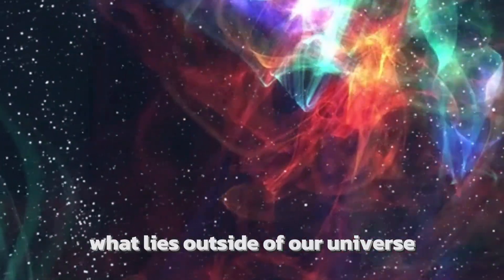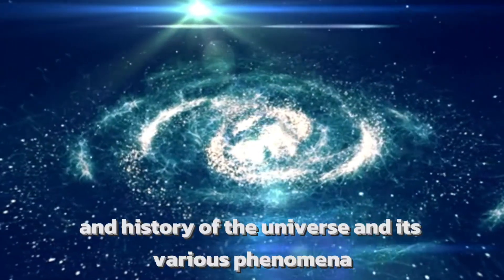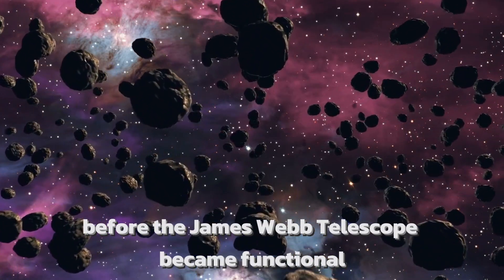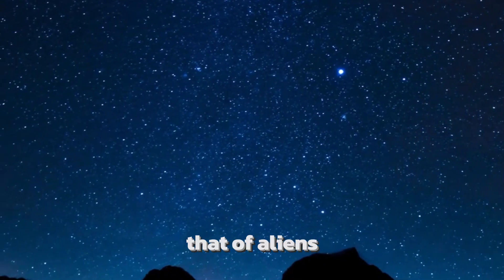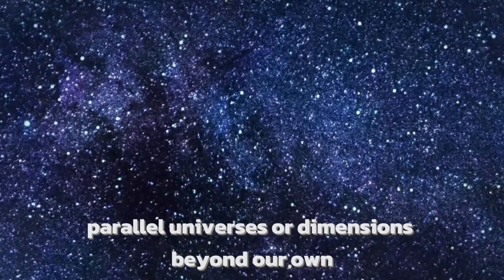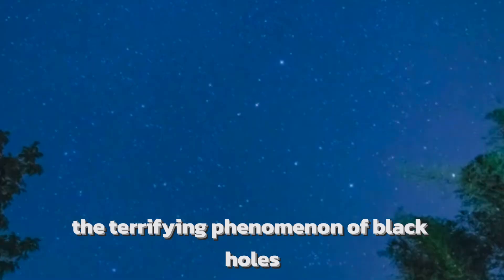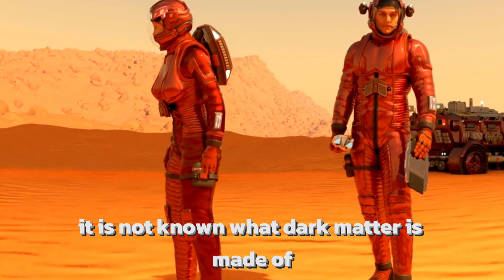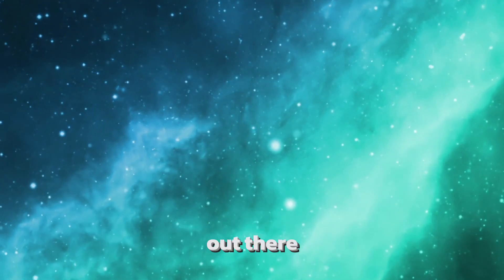"The Beyond: James Webb Telescope's Breakthrough Beyond the Observable Universe's Horizon"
🌌 Prepare to embark on an extraordinary journey into the depths of space as the James Webb Telescope makes an astonishing discovery! 🚀

In this groundbreaking video, we dive into the latest revelations from the James Webb Telescope, as it pushes the boundaries of our understanding of the cosmos. For decades, astronomers have pondered what lies beyond the observable universe's edge, and now, thanks to the unparalleled capabilities of the Webb Telescope, we have our answer.

Join us as we unravel the mysteries of the universe, exploring the farthest reaches of space and uncovering the secrets hidden beyond our current understanding. From mind-bending theories to stunning visuals captured by the most advanced telescope ever built, this video is a testament to human curiosity and the relentless pursuit of knowledge.

Don't miss out on this awe-inspiring journey through space and time! Hit the play button now and prepare to be amazed by the wonders that await us beyond the observable universe. 🌠🔭